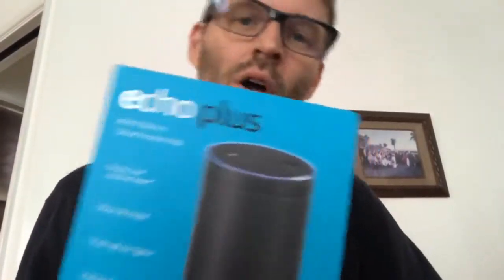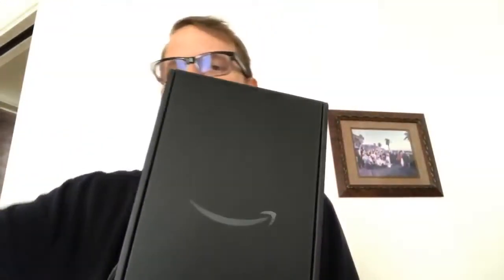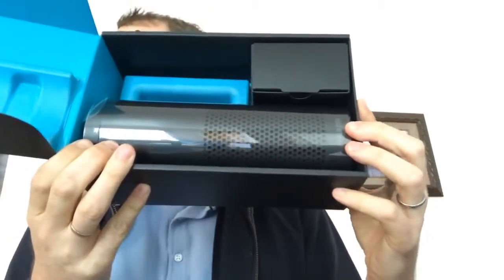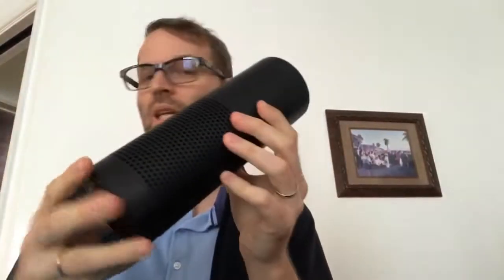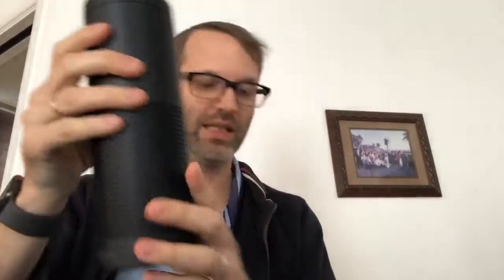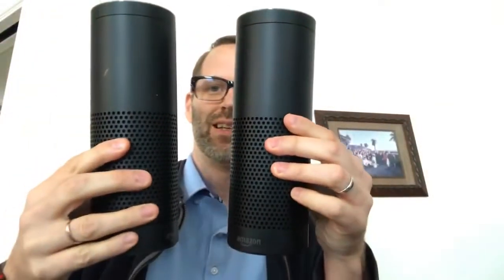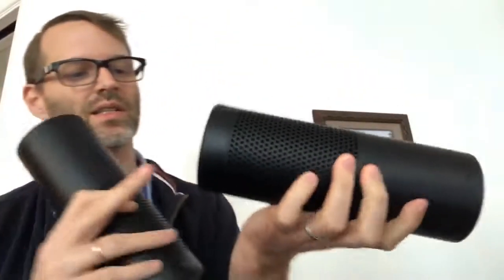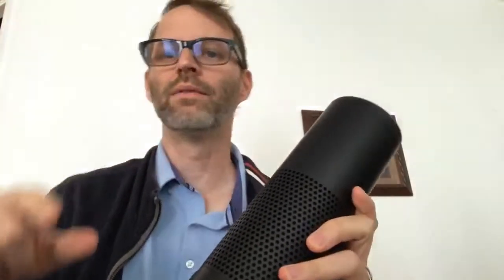Unboxing Amazon Echo Plus